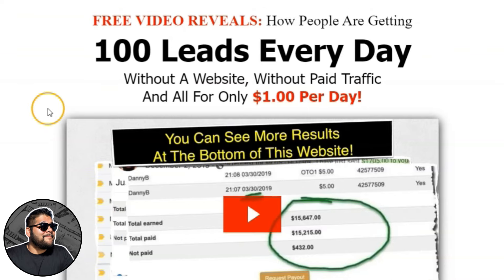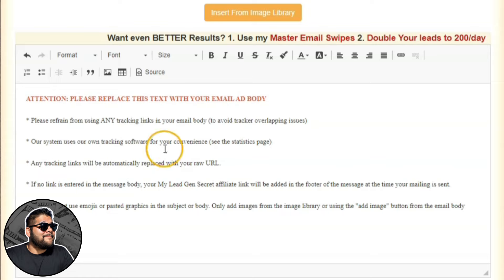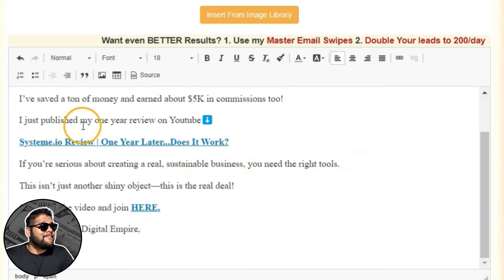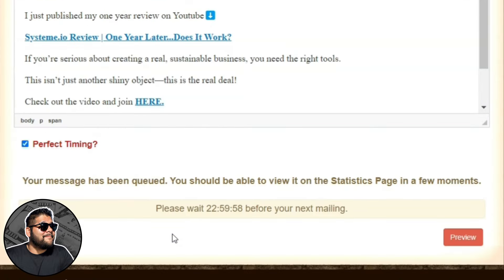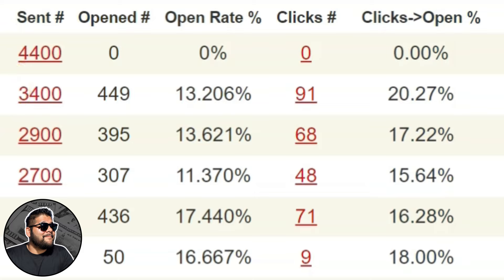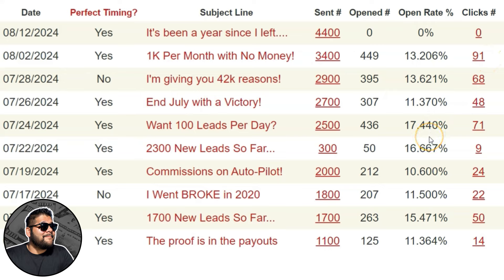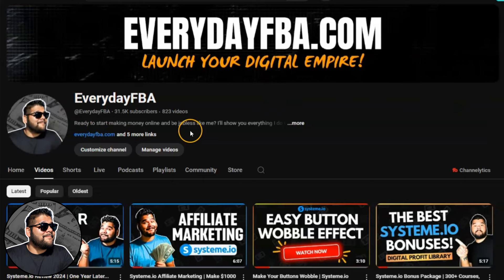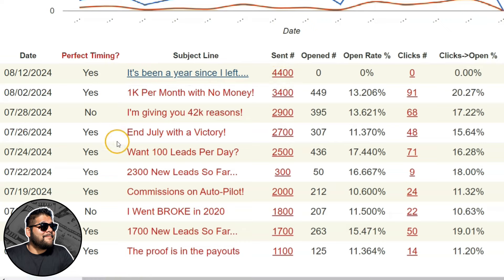How To Use My Lead Gen Secret To Email Thousands!